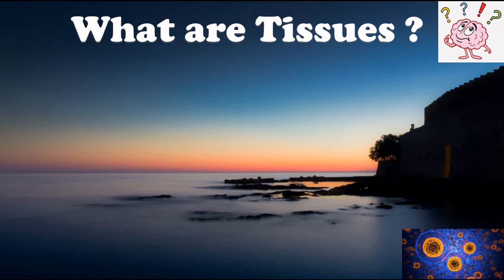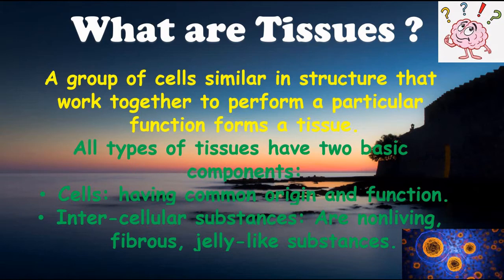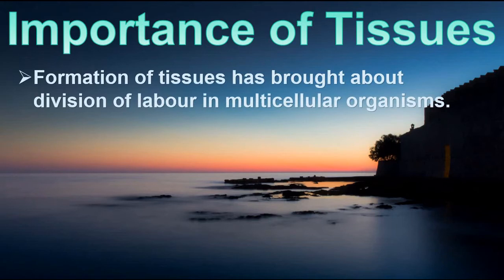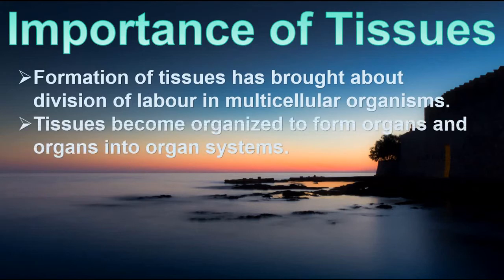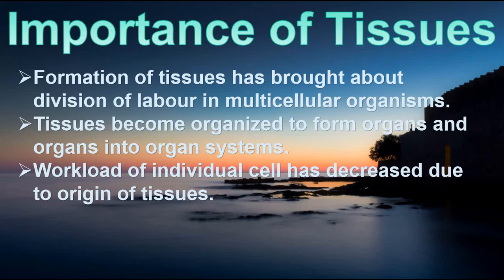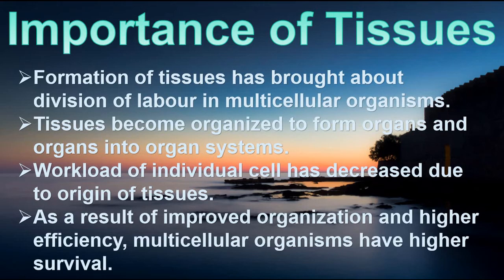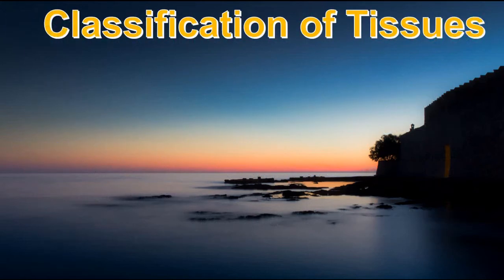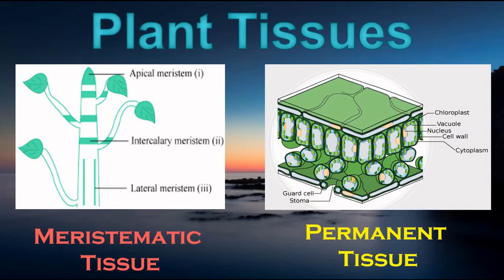TISSUES-CHAPTER 6-CLASS 9-BIOLOGY-NCERT-SCIENCE-Part 1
TISSUES-CHAPTER 6-CLASS 9-BIOLOGY-NCERT-SCIENCE